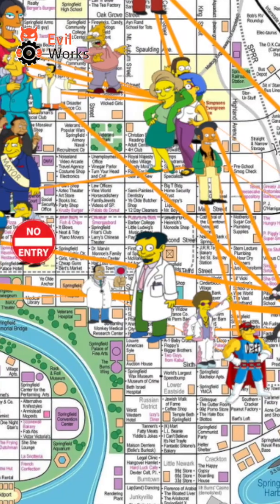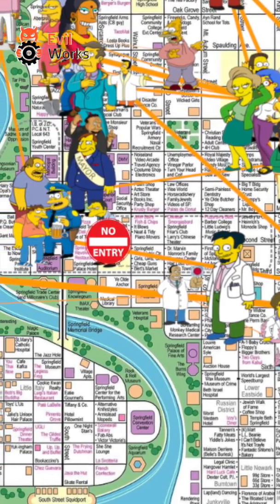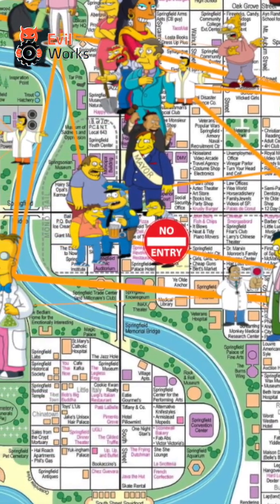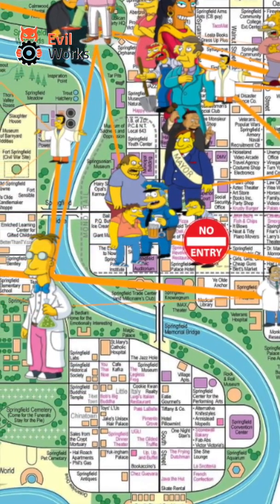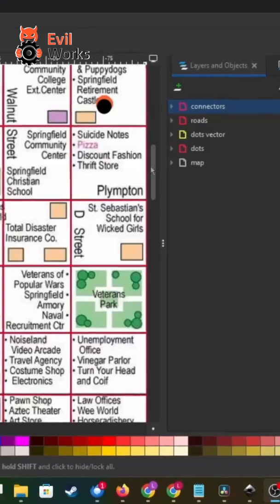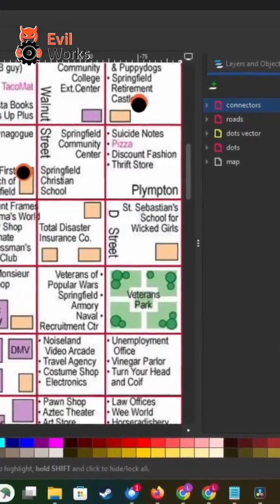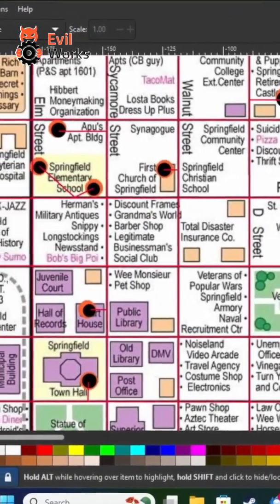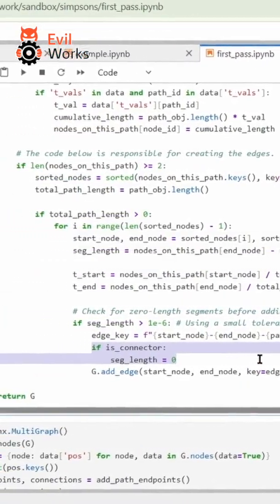When the floor is lava, how i solved it with connectors?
When your integration layer ends up saving your life.

Fed up with 90% of data science being waiting? We're fixing that. Sign up to the closed beta to get your paws on it first